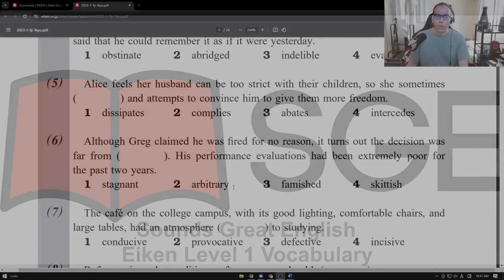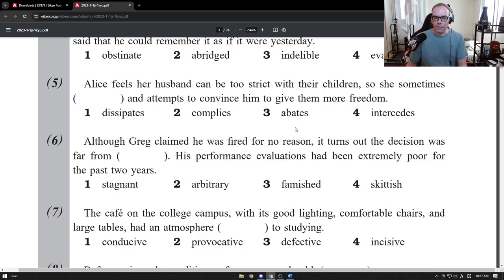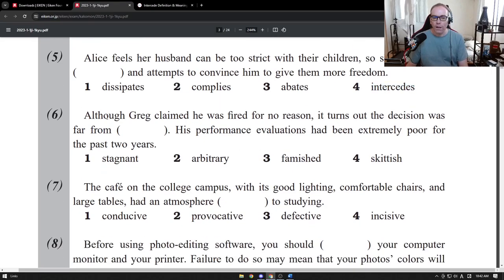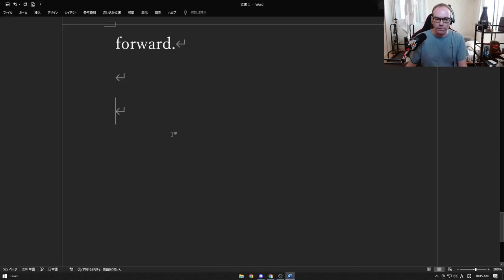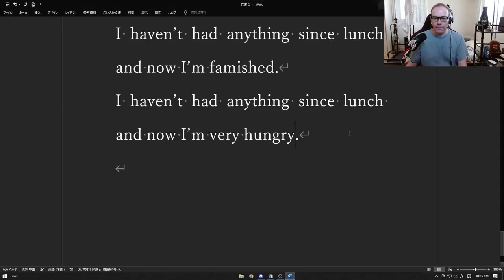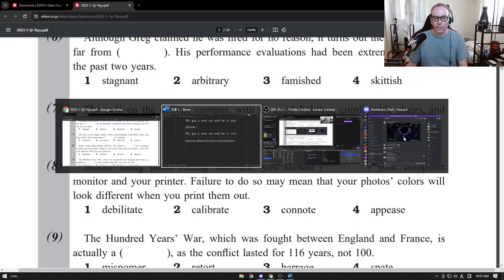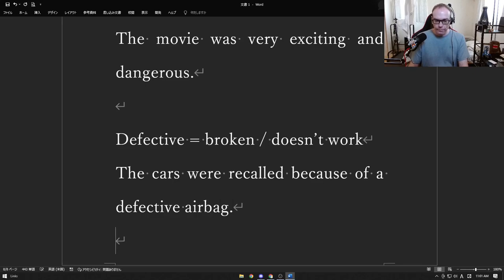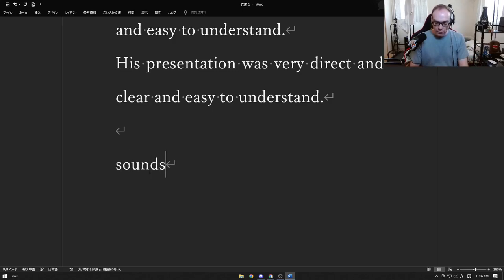SGE 13 - 英検 Eiken Level 1 vocabulary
PayPay: mcbeefchest